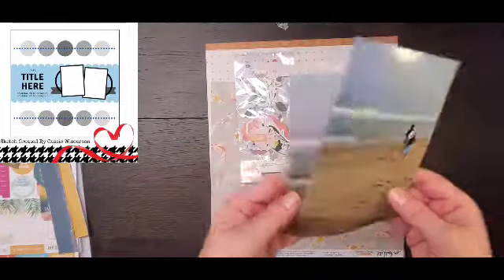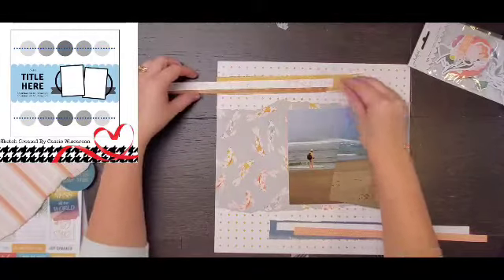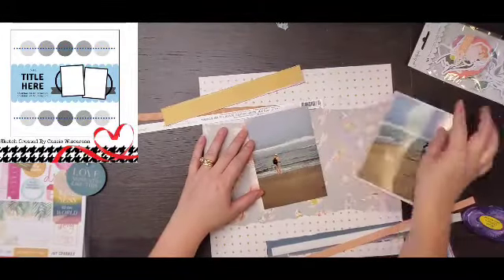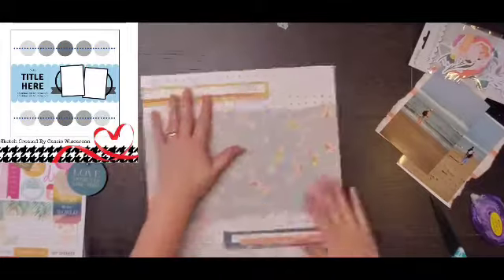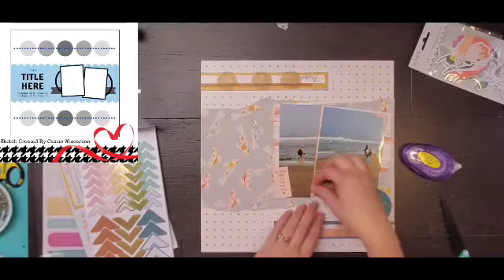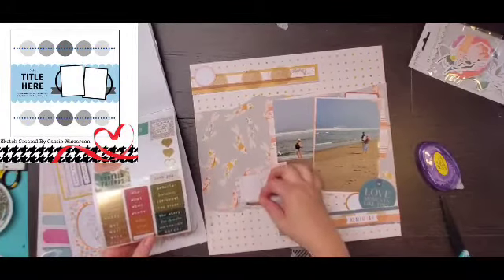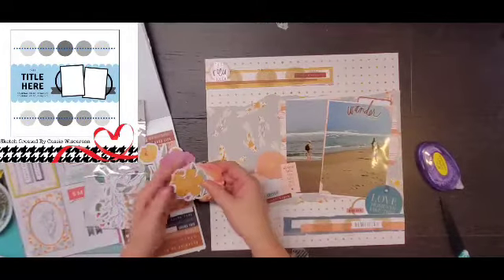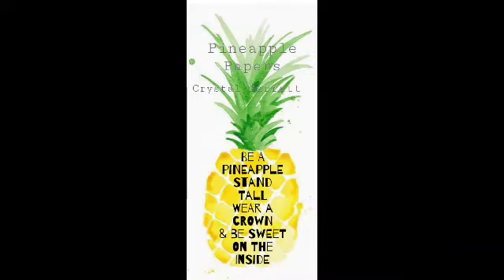Scrapbooking process video Paper Issues weekly sketch